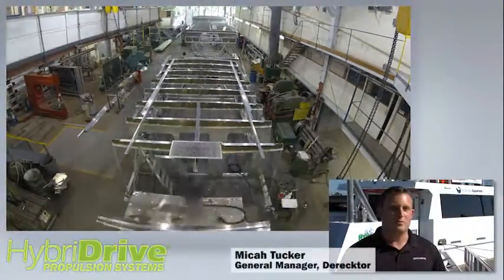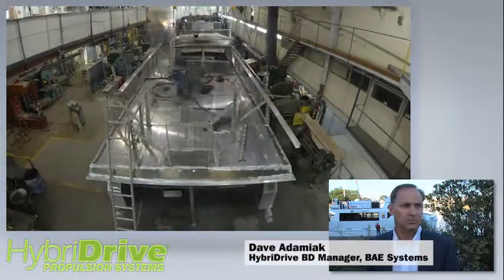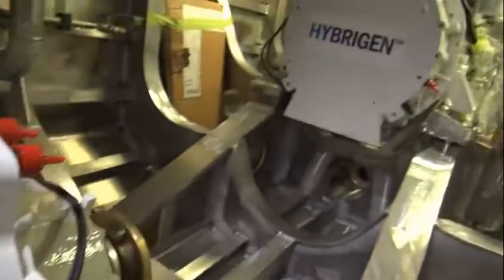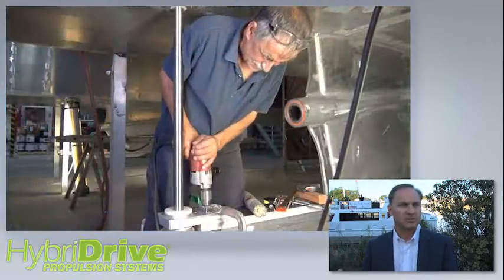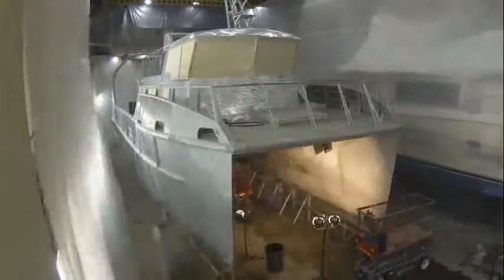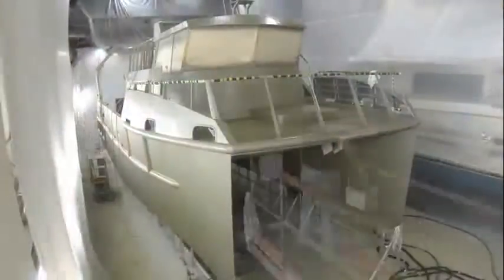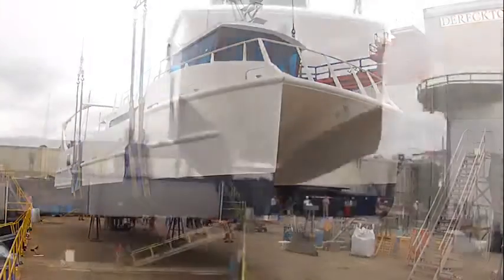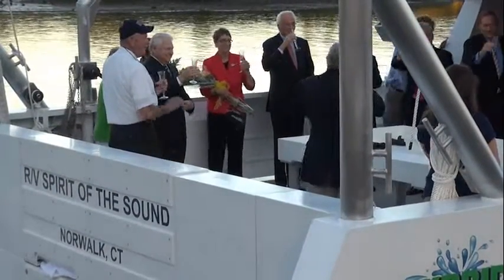The Maritime Aquarium's R/V Spirit of the Sound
The Maritime Aquarium has been providing student and public research voyages in the protected waters of Long Island Sound since 1988. The new Incat Crowther-designed all-aluminum vessel will carry up to 65 students with a crew of 5. The safety of the students is of paramount importance to the vessel’s design and construction. The vessel will be fully ADA compliant and meet all current USCG Subchapter T requirements.